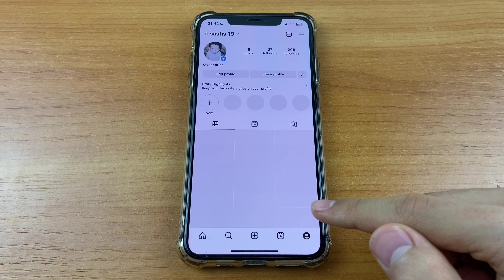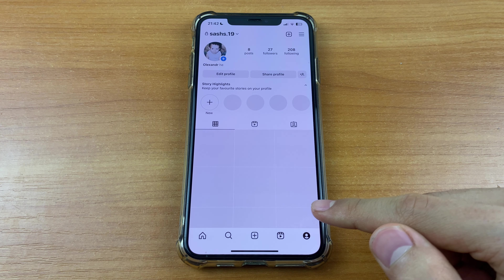How To Invite Collaborators on Instagram After Posting - Full Guide